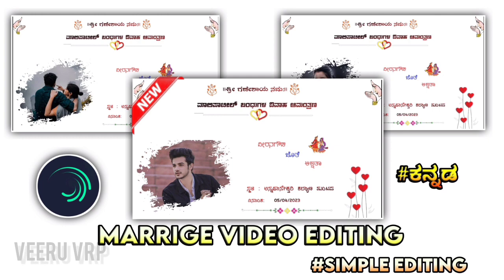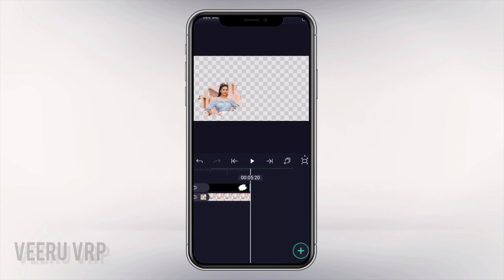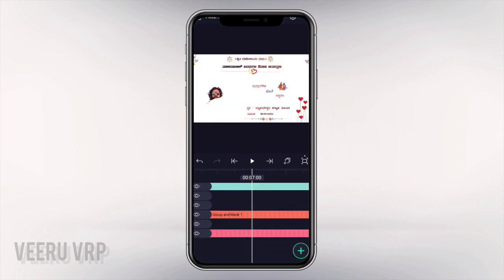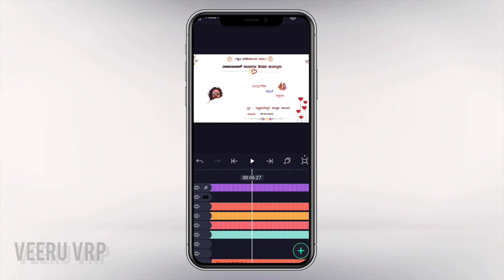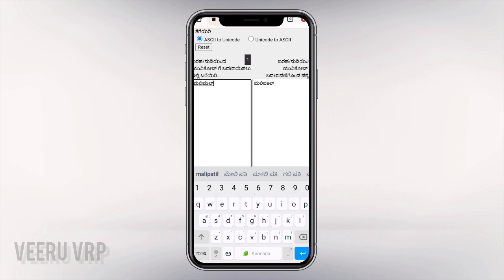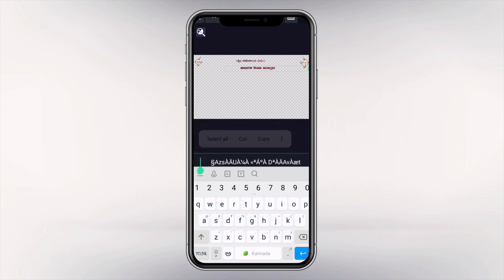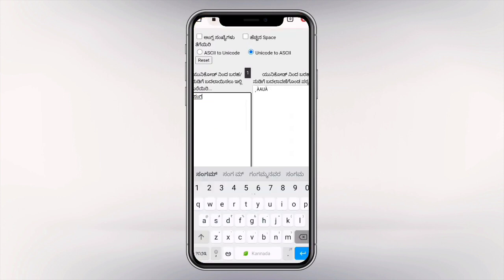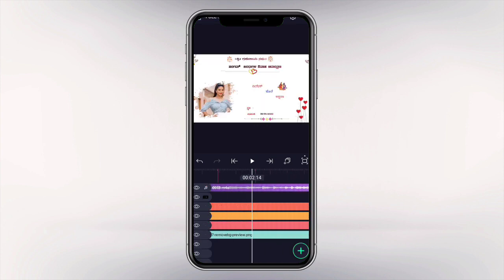❤️Marrige Video editing in kannada|Marrige status editing in kannada|trending whatsapp status|Trend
💟 𝚗𝚘𝚠. 💟

          ➡️➡️yᴏᴜʀ  ᴏɴᴇ ꜱᴜʙꜱᴄʀɪʙᴇ ʙᴏᴛᴛᴏɴ
                 ᴍy ᴅᴀy ᴍᴀᴋᴇ ʜᴀᴩᴩy🤩
Hi👋

Join Now👇🎯🎯
➡️➡️telegram group link and Video editing photo will Upload

Full Screen Bookmark Link⤵️⤵️📌📌📌

1M 🤍🖤.